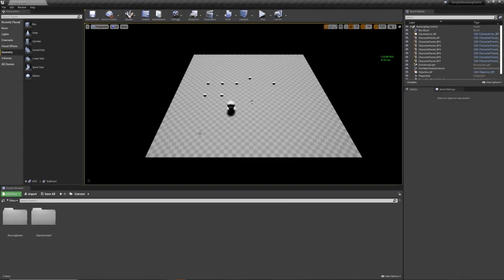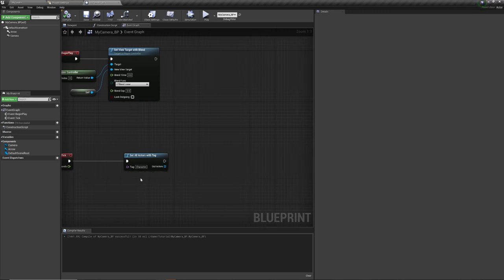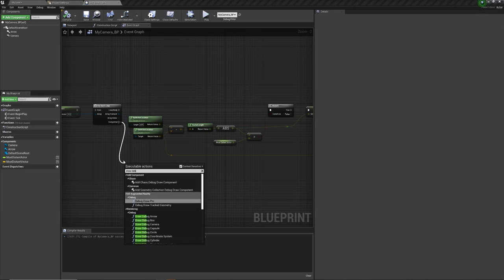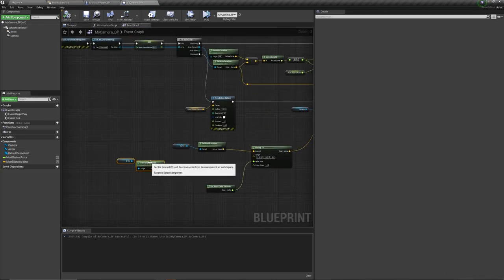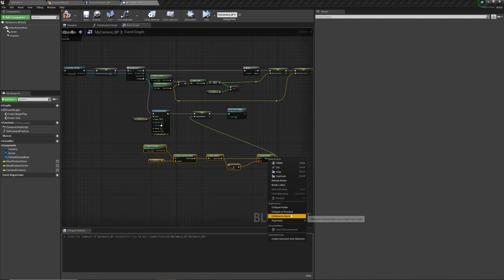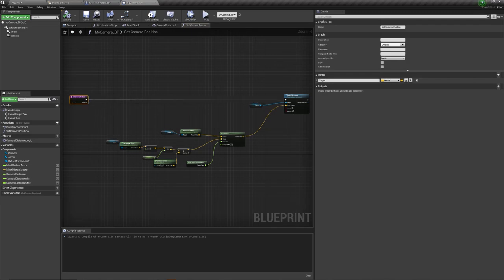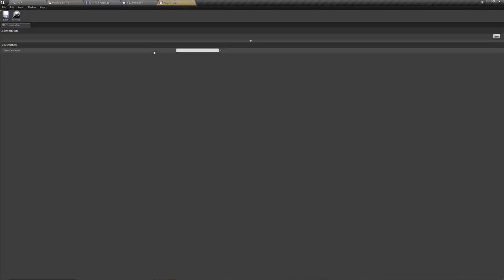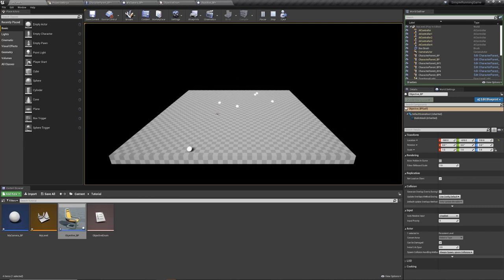Unreal Engine keep actors in camera frame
Here is an example of widgets on screen to track object on and off screen

If you're doing a top down camera view you can disconnect the set camera world rotation as it may give you issues

the song is Soft_Relaxing_Track_Looped
which can be found in the Mega game music collection on the unreal market place